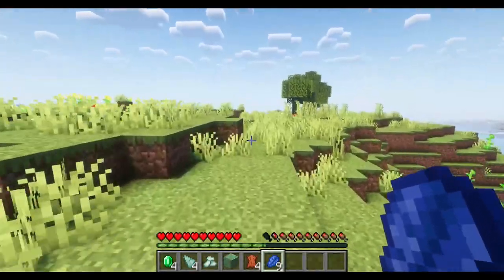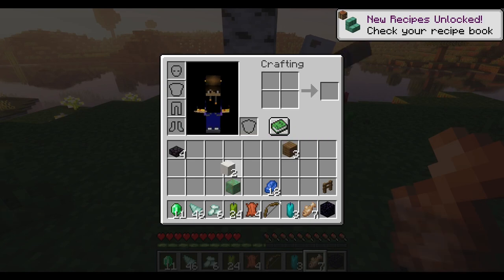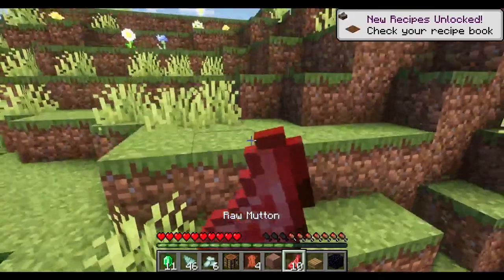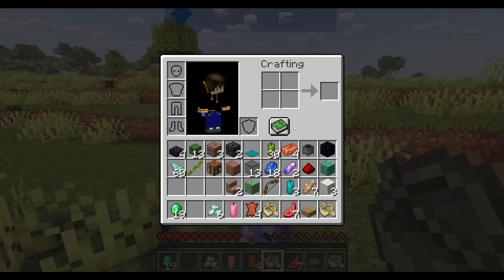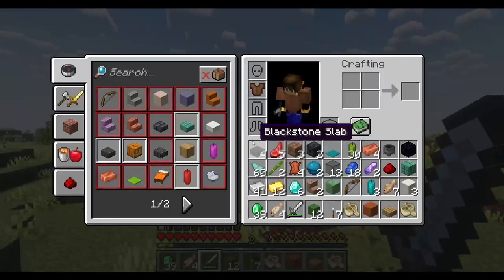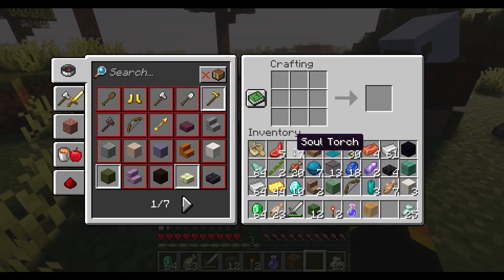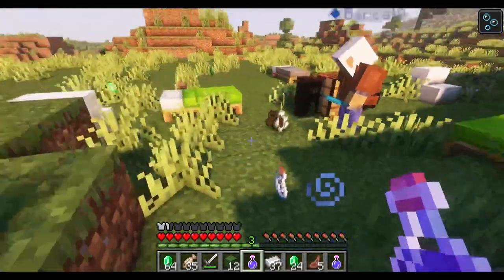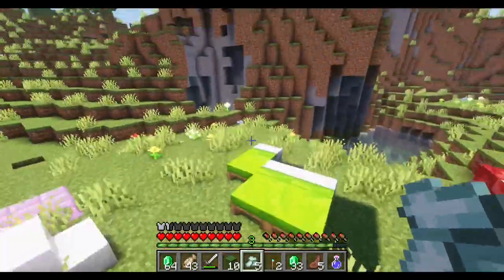EVERYTHING IS SO RANDOM - randomized mc survival (ep 1)